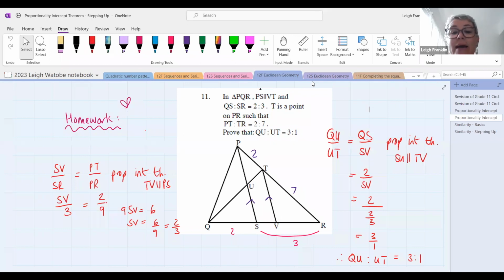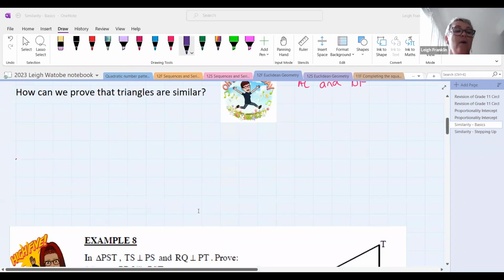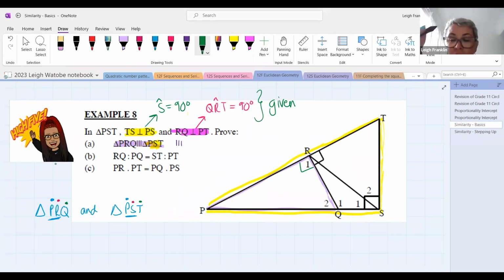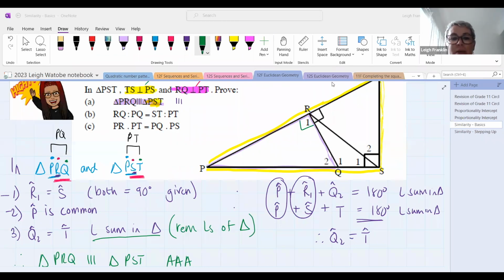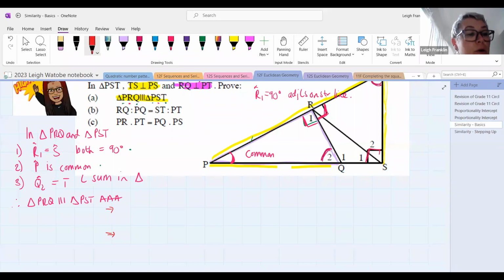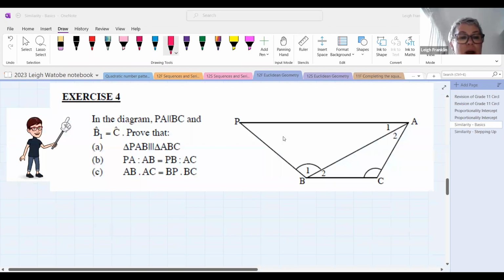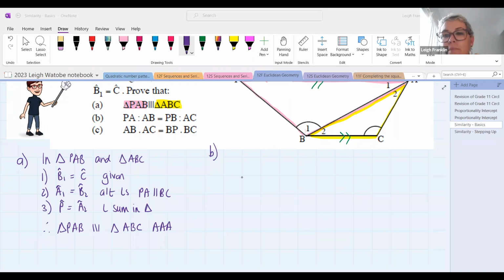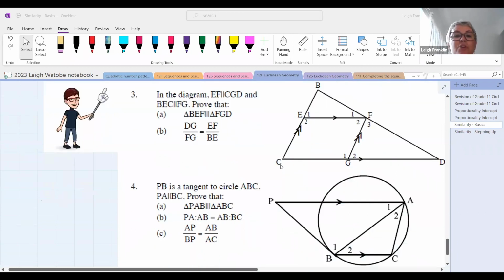Grade 12 - Euclidean Geometry Foundation (similarity - basics)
Grade 12 | euclidean geometry | similarity | triangles | proving similarity | reasons |